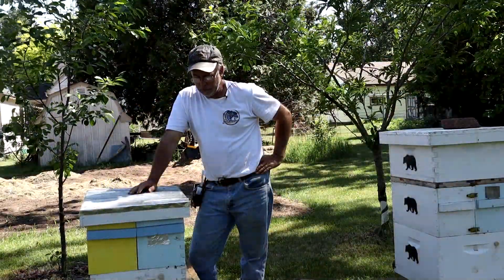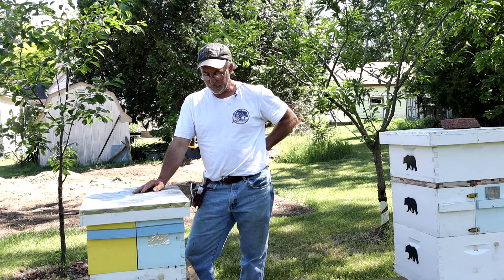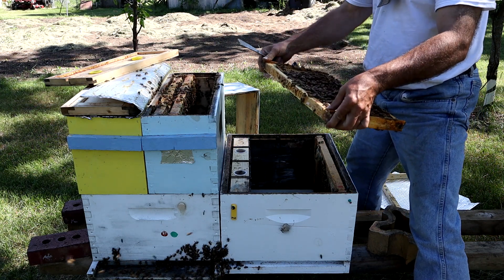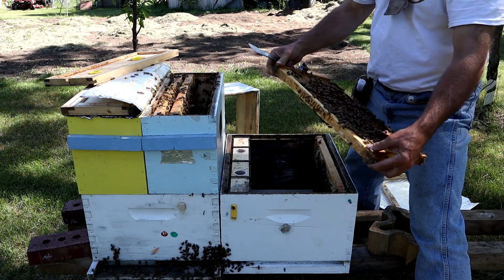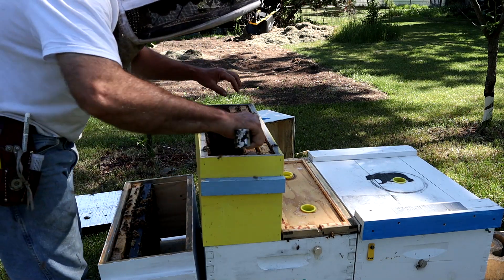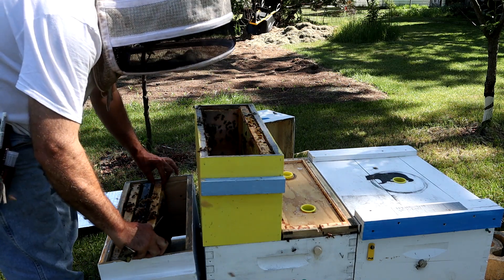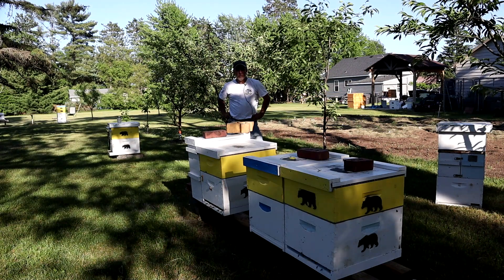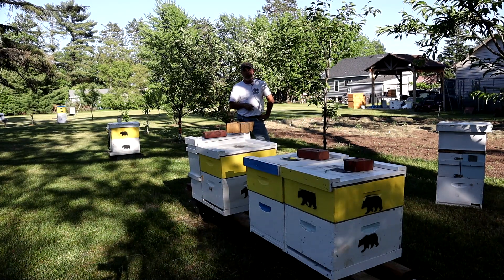✅ 6 Week 1 5lb Package Experiment Update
It's the 6 week update to see if a 1.5lb package can perform the same or better than a 3lb package of bees due to the "tipping point" of a hive colony where bees will begin to multi task rather than single task in effort to push the hive forward.
Today I transfer these 1.5lb packages from a 4/4 hive to a 10 frame box with a 10 frame super, a week ahead of the summer honey flow here in Wisconsin.